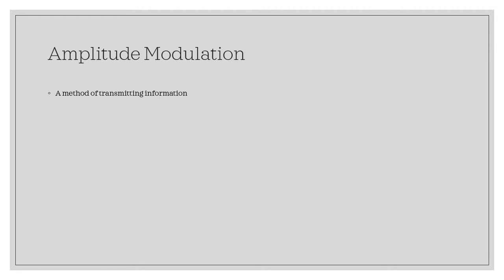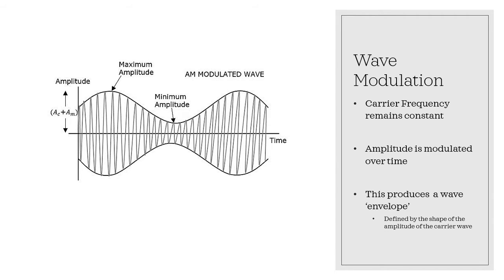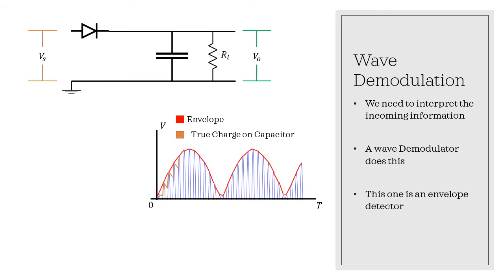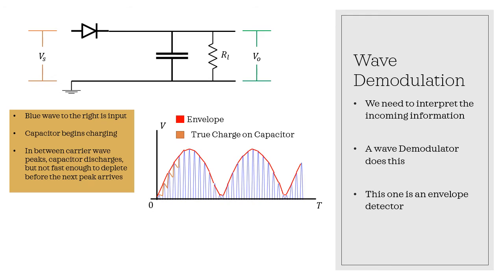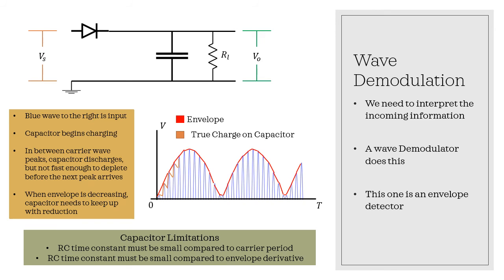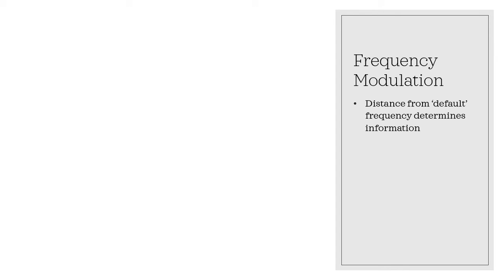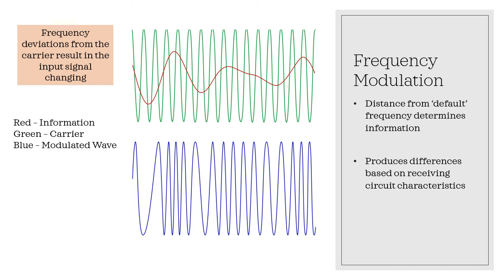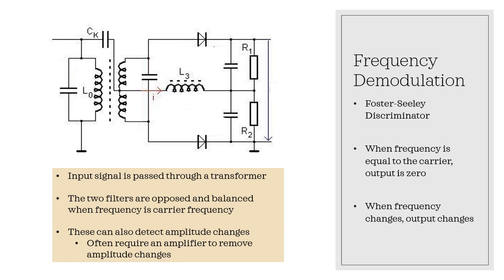ME 296, AM and FM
A short thing about the basics of AM and FM frequency modulation.